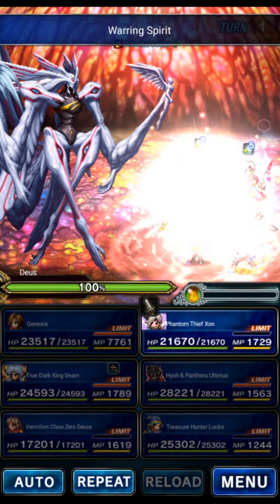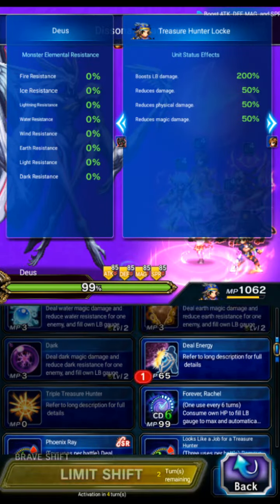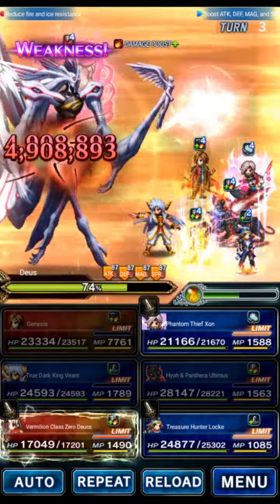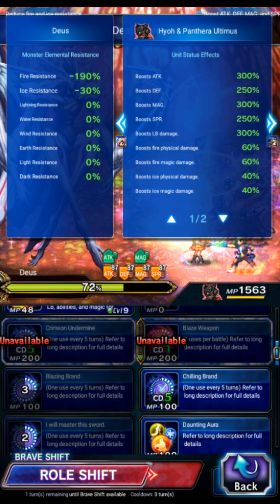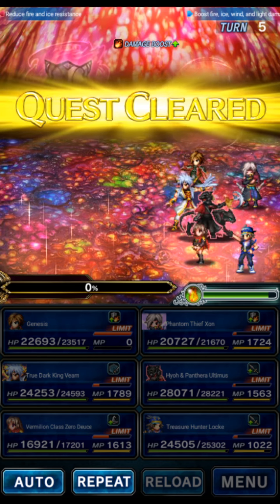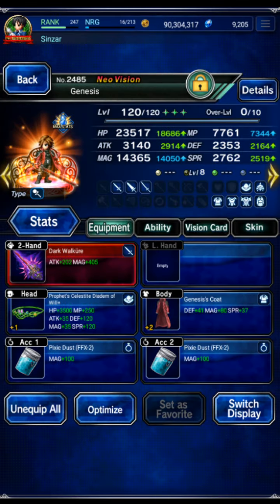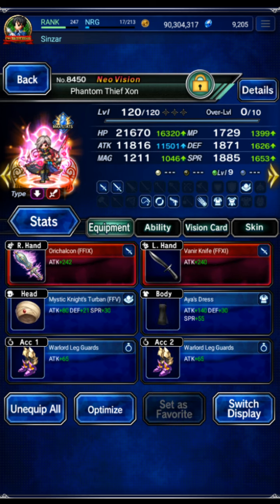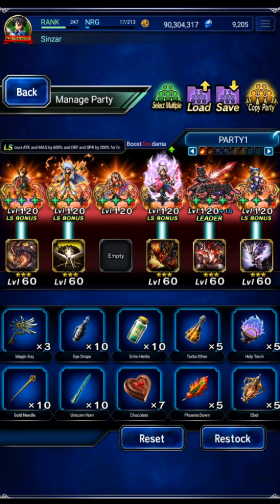Fire Party Xenogears VW Rank 1 (no NV+)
No NV+ used! Didn't make a turn chart though!